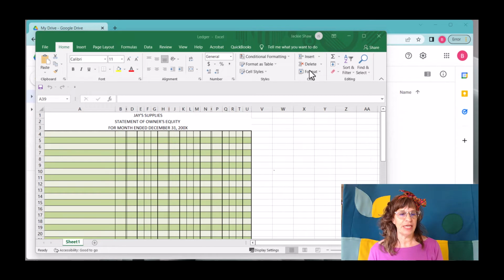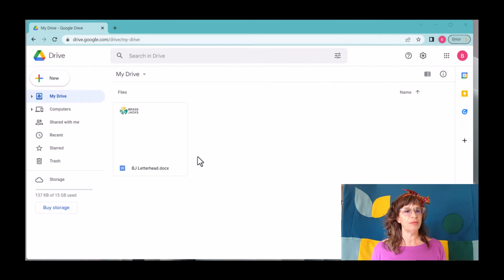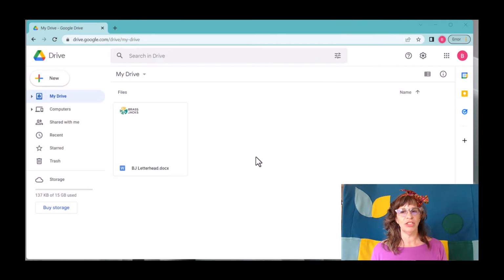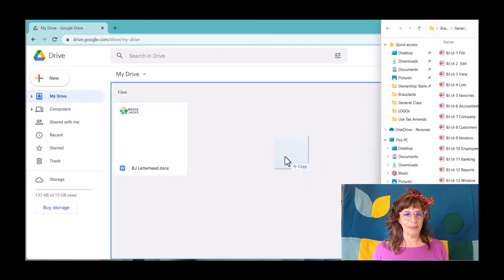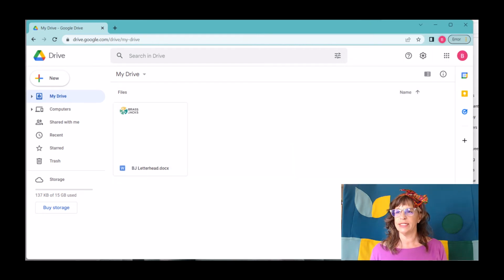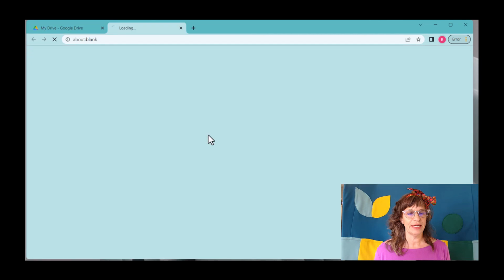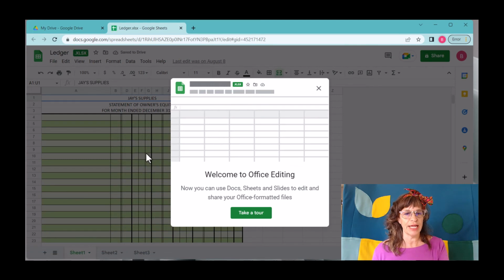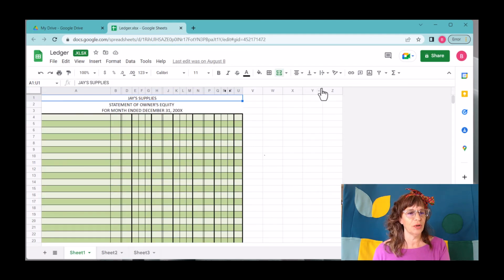Moving Excel File to Google Sheets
This video shows how to upload an excel ledger to Google Sheets. If you do not have Excel on your computer you will use Google Sheets for coursework.